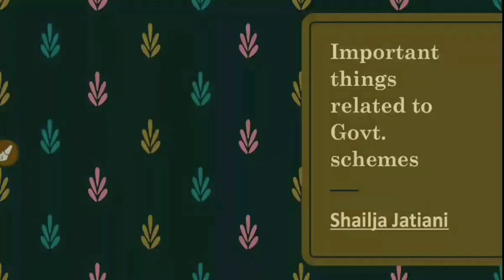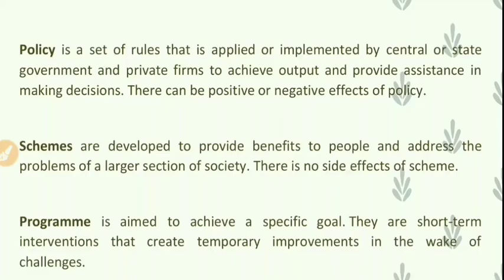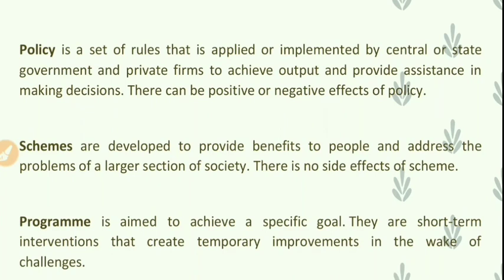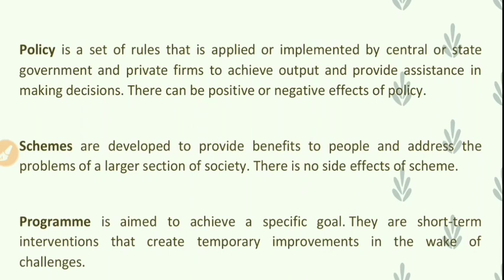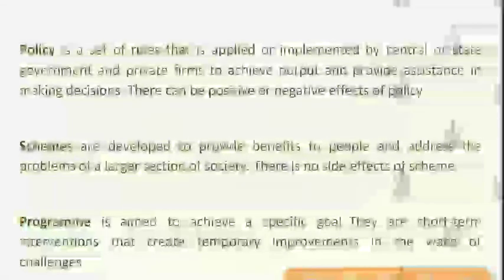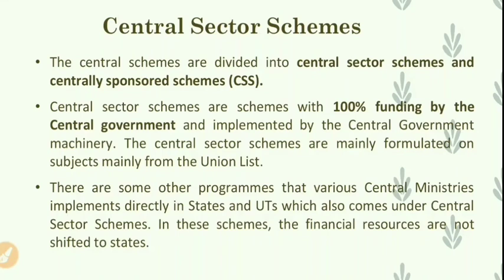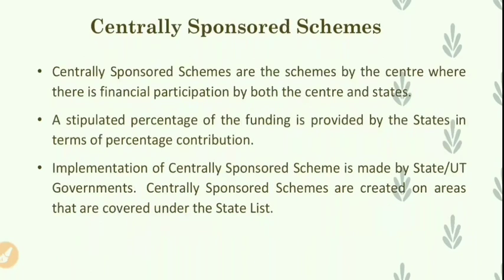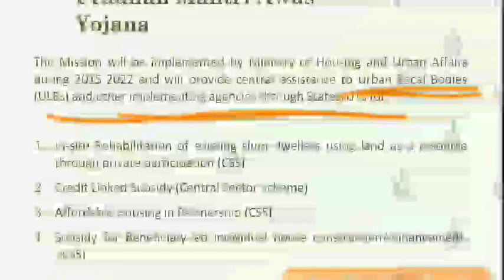Govt Schemes for UPSC, RBI Grade B and NABARD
Understand the difference between a scheme, policy and programs. Also, what makes centrally sponsored scheme different from Central sector scheme? Are they same?